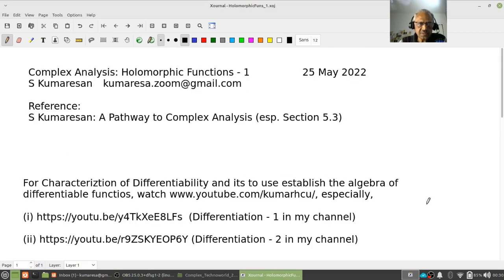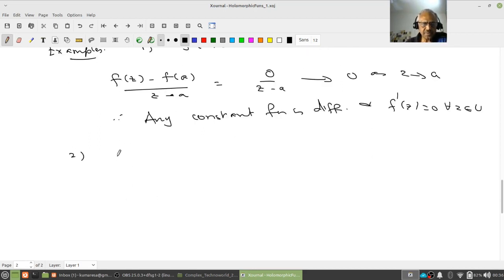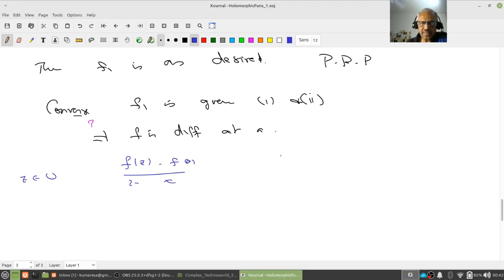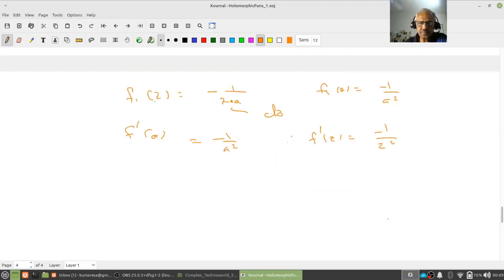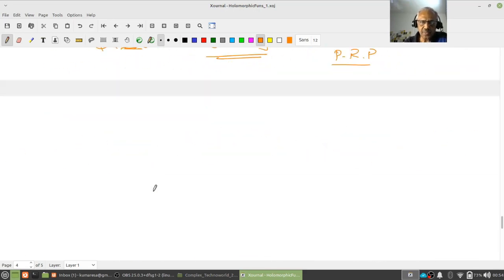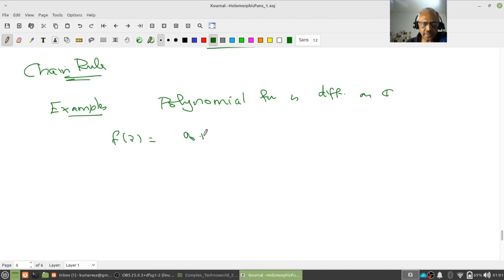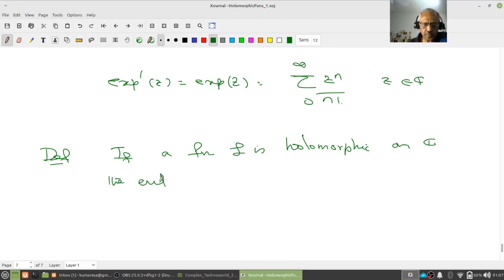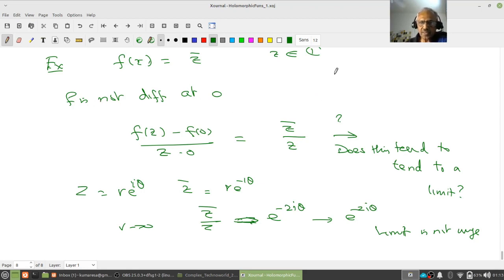Complex Analysis 3: Holomorphic Functions - 1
We define thee differentiability of a function from C to C. We introduce the notion of holomorphic and entire functions. We state and prove a simple characterization of differentiability and use it to show that the set of functions differentiable at a point form a complex vector space.  A few simple examples of differentiable functions are given.

0:00 Introduction
0:44 Motivation for the Lecture
2:20 Differentiability of a complex function of a complex variable
5:14 Holomorphic function
6:52 Basic Examples
10:02 Characterization of a differentiability
16:59 Trick to find f1
20:20 Algebra of Differentiable functions
31:59 More examples
37:53 Entire function & examples
44:30 Conclusion